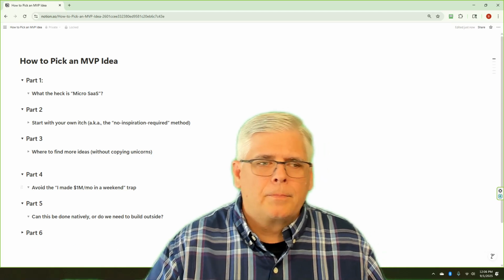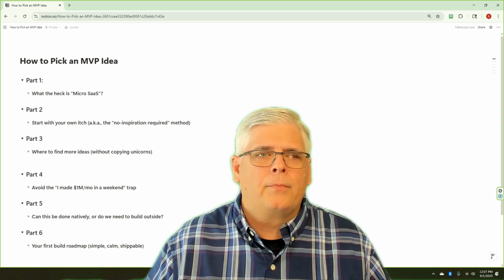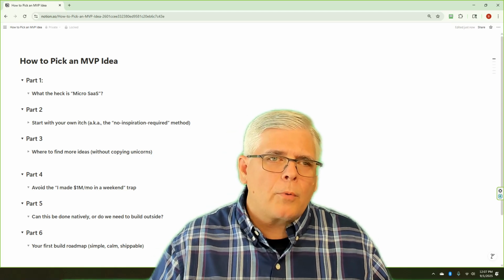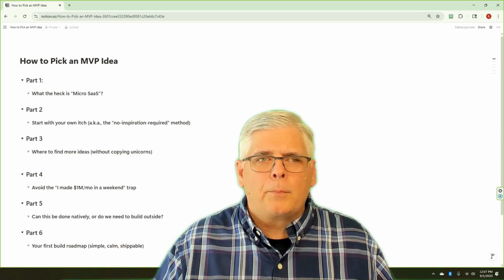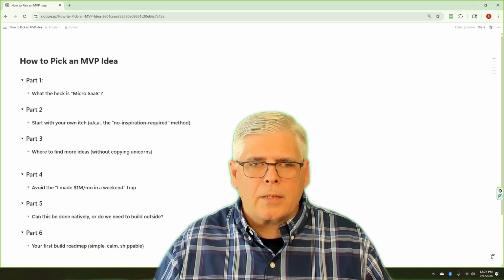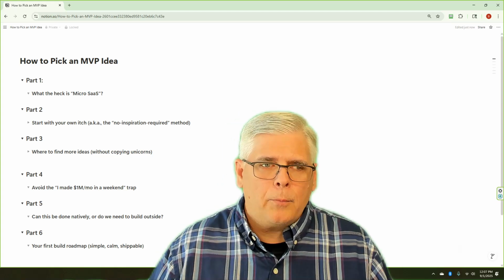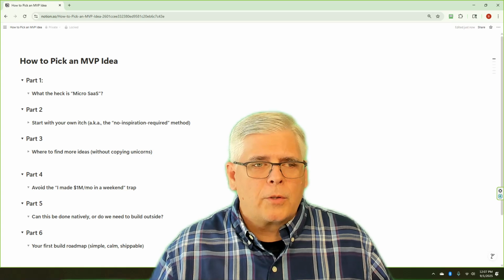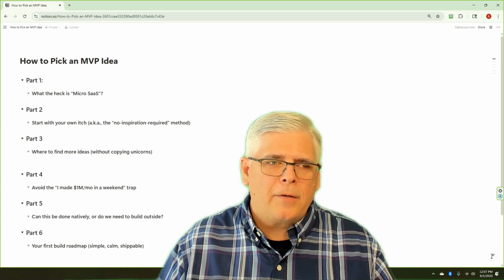How to Pick a Micro SaaS MVP Idea (for Second-Act Builders)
In this video, we explore how to pick our first MVP Micro SaaS.

Join us as we guide you through the process of how Second-Act Builders can work through what to build first.

Timestamps:
00:00 Intro
00:06 Kick off for second act builders (screenshots, transcripts)
00:46 Define microSaaS and why it fits second act builders
01:31 Start with your own itch
01:37 Build a screenshot organizer (sort, dedupe, OCR)
03:31 Clean YouTube transcripts (punctuation, timestamps)
05:01 Coach YouTube analytics (metrics, goals, checklist)
06:46 Find ideas in marketplaces, ChatGPT store, Microsator
08:51 Avoid the $1M-in-a-week trap
09:30 Decide native vs external (privacy, APIs)
10:31 Follow a 4-week roadmap (problem, MVP, validate, launch)
11:30 Use practical tips (time box, reversible, support)
12:15 Wrap up and vote (ship, native tools, ignore hype)